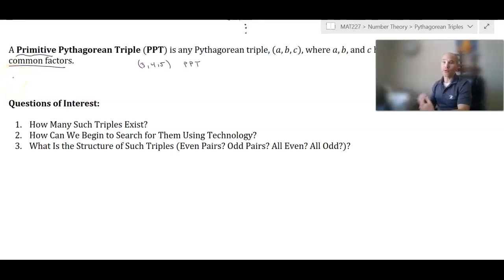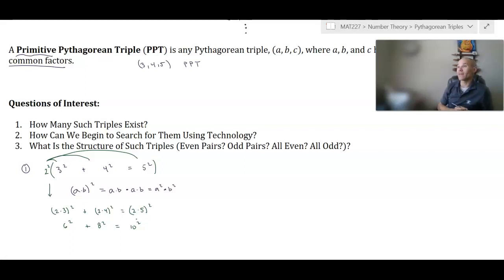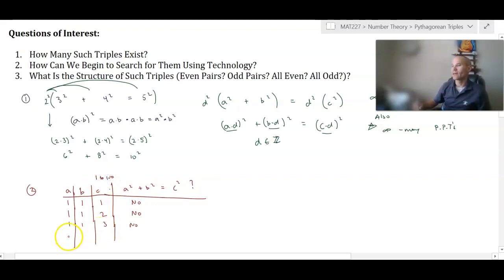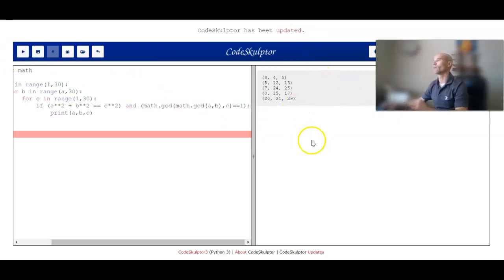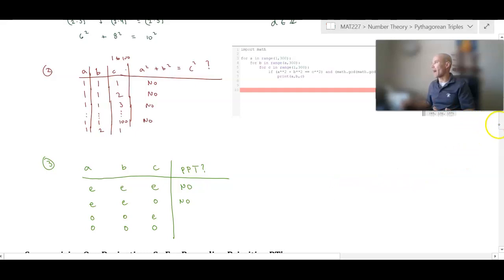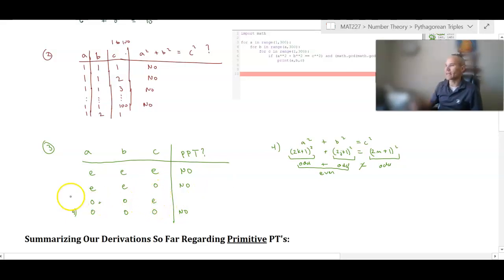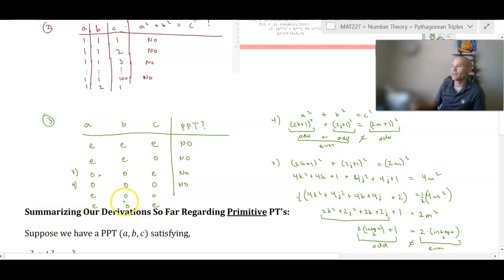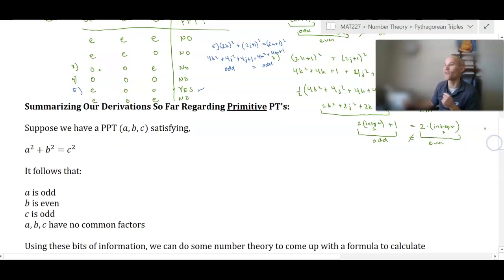Primitive Pythagorean Triples - What are They?